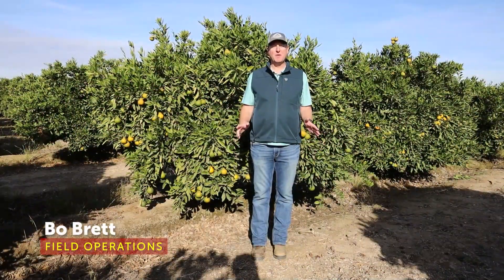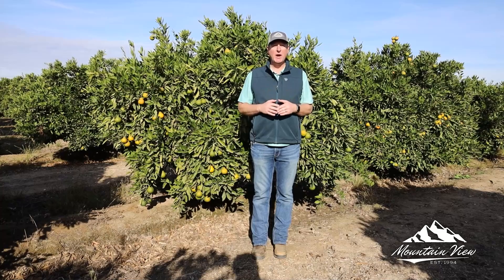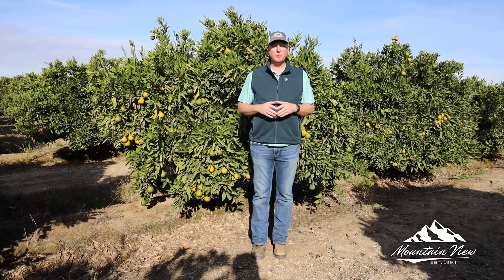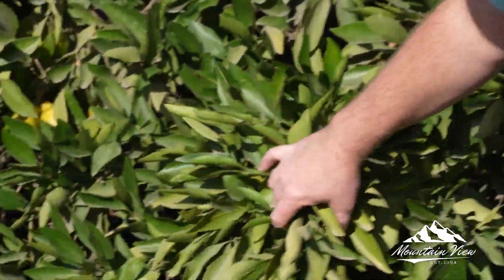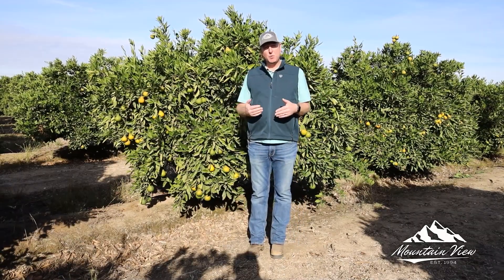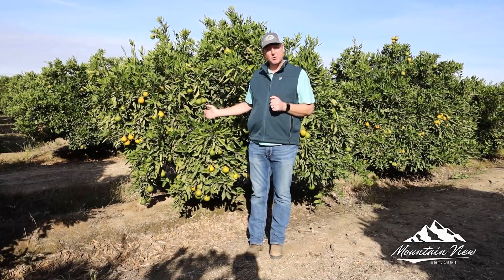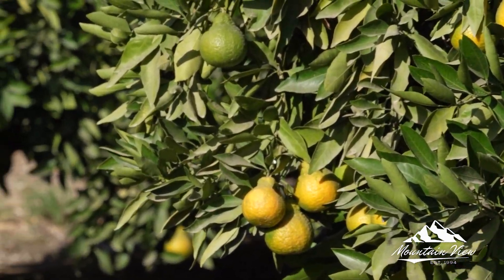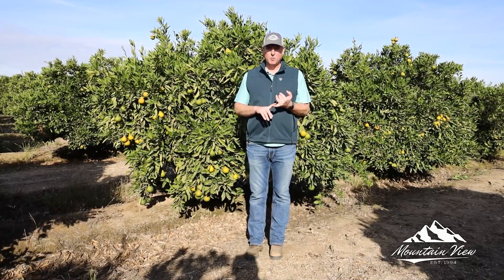FOCUS Express 10-21-21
In this FOCUS Express, Bo gives us a sneak peek at early season mandarins.